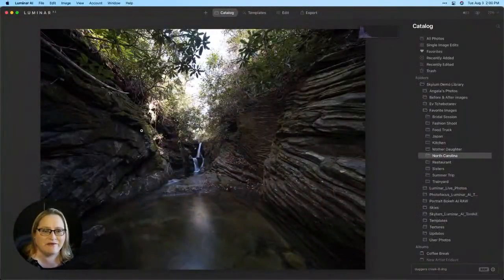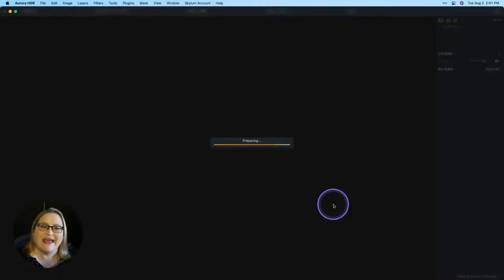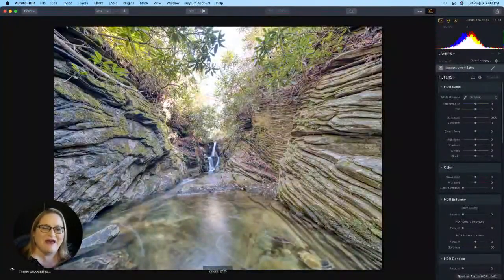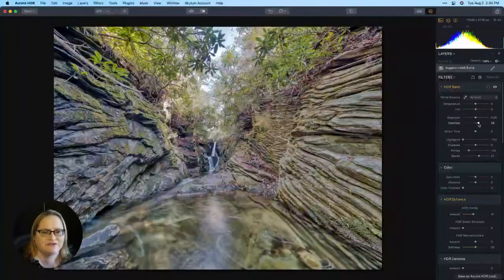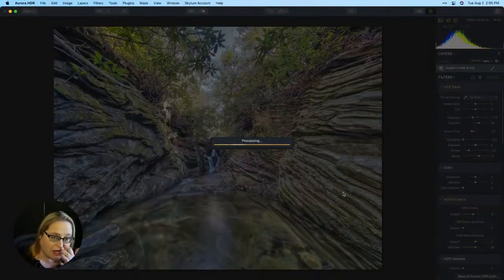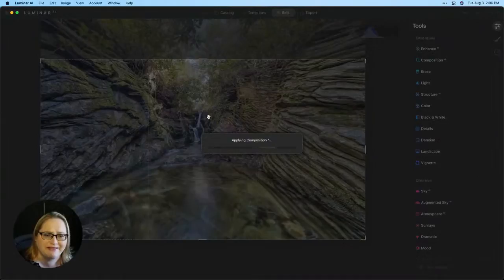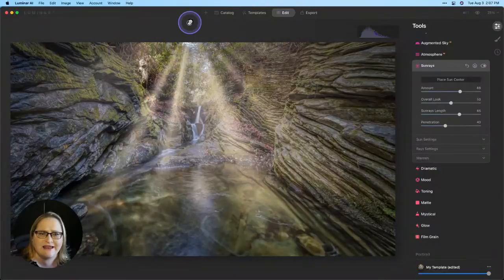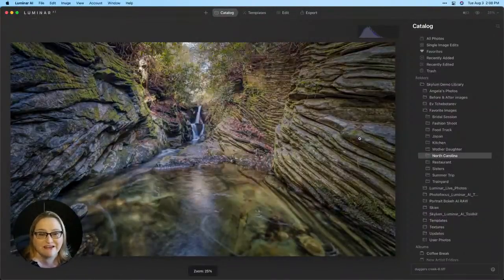Luminar Coffee Break: Revealing hidden details in a single RAW file with Aurora HDR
Join Angela as she shares a workflow using Aurora HDR and Luminar AI to bring out stunning highlight and shadow detail in a single raw image.